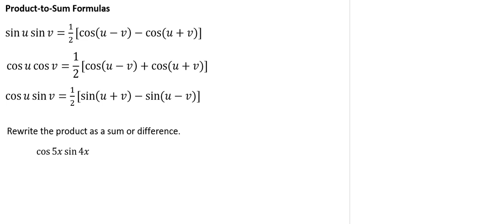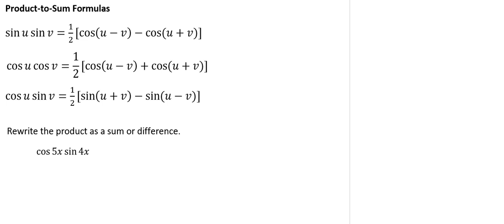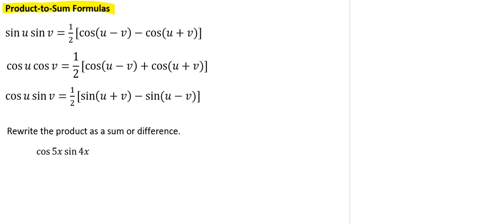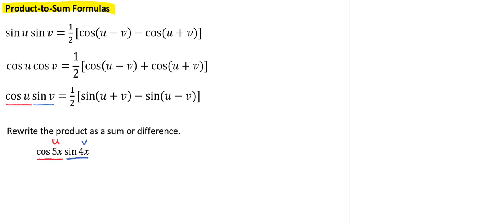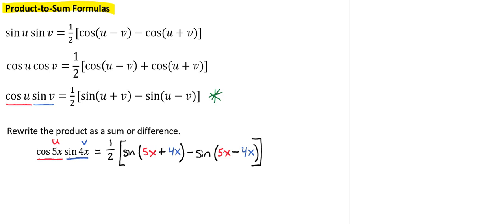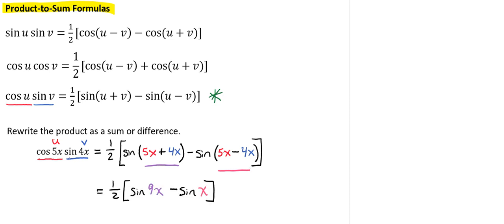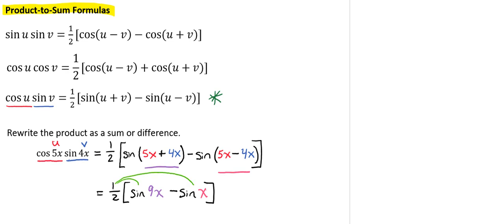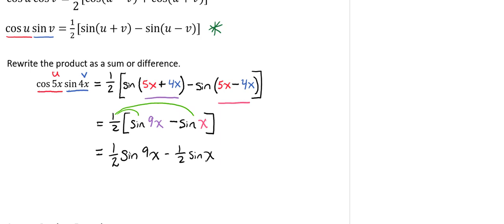Writing the Product of cos(5x)sin(4x) as a Sum or Difference Using a Product-to-Sum Formula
This video walks you through how to rewrite the product of cos(5x)sin(4x) as a sum or difference using Product-to-Sum Formula.